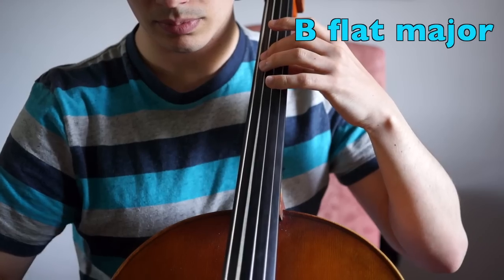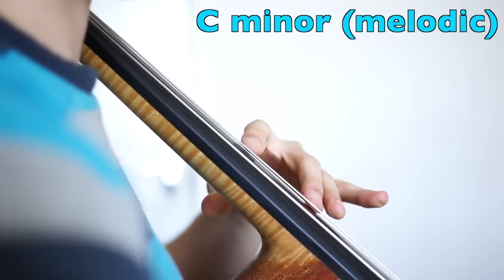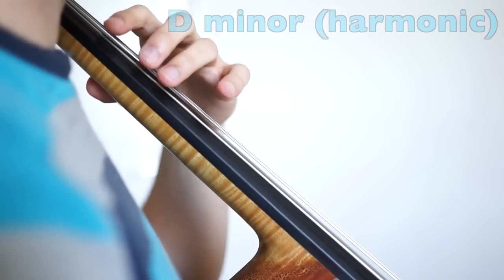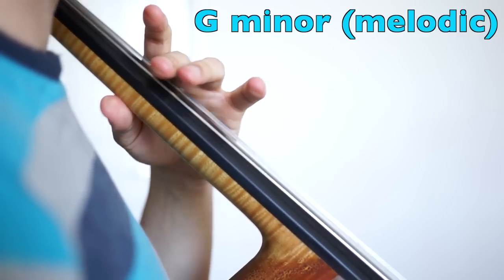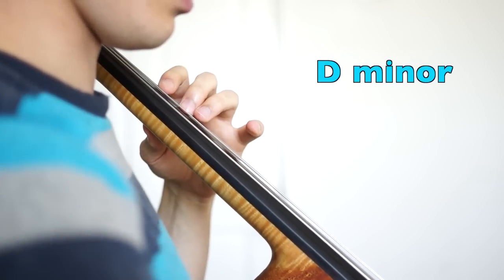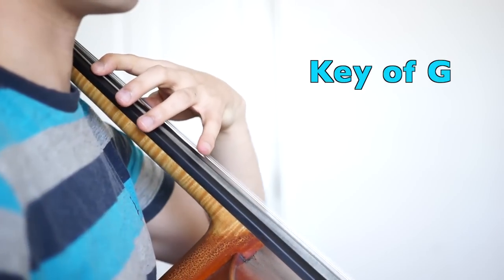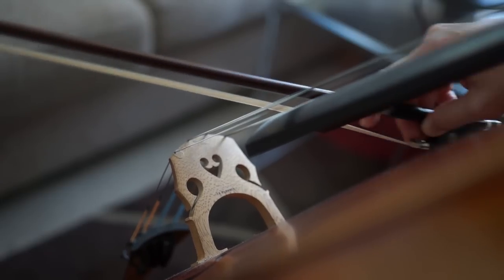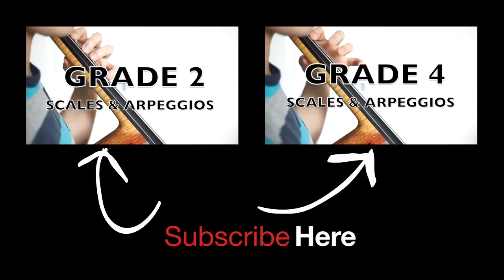Cello Hacks: Grade 4 Scales and Arpeggios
A tutorial to help guide you through the required scales and arpeggios for the ABRSM's Grade 4 cello exam